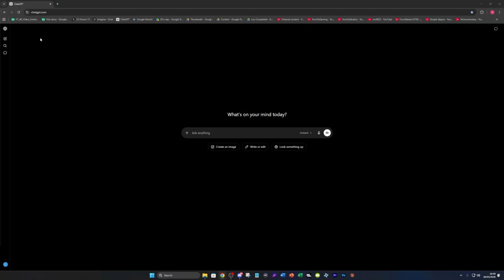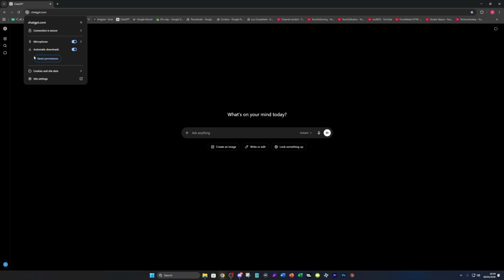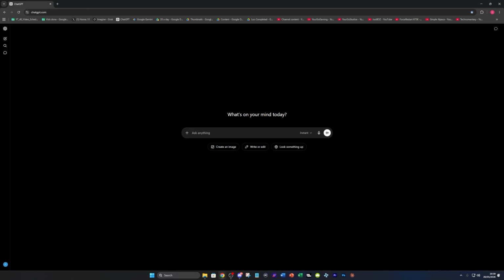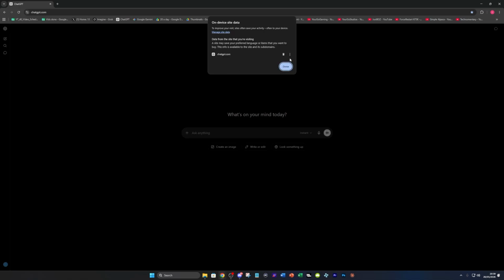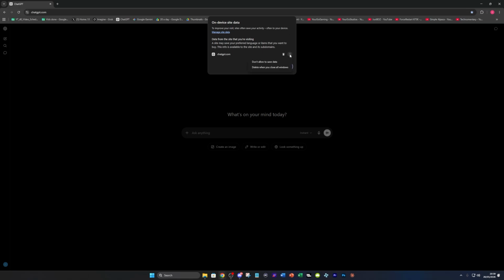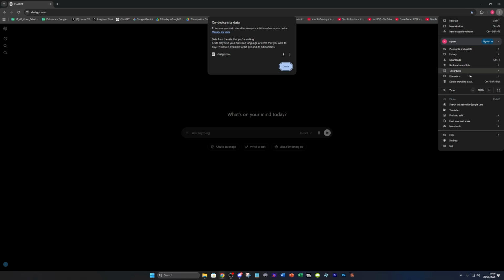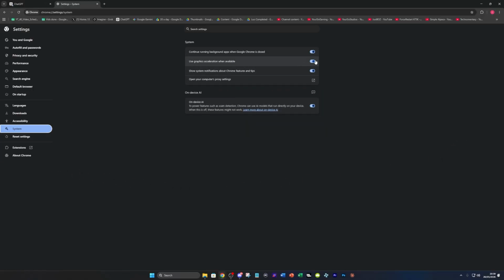How To Fix ChatGPT Lagging Problem (Laptop & PC)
How To Fix ChatGPT Lagging Problem (Laptop & PC), Fix ChatGPT Lagging Problem